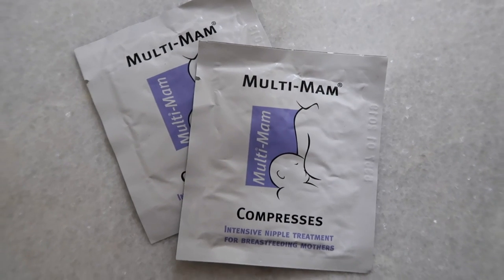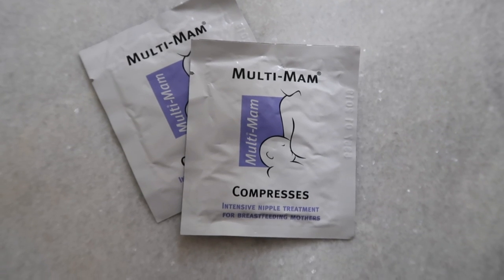Newborn ESSENTIALS! | Fleur De Force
I found these videos so useful when I was pregnant, so decided to make one myself! If any of you are pregnant and are looking for newborn recommendations... I hope you find it useful!

PRODUCTS FEATURED:
Medella Nipple Shield
Multimamm Compresses
Avent Bottle System
Bonds Wondersuits
Cheeky Wipes
Bath Thermometer
Baby Hairbrush/Cradle Cap Brush
Whale Hair Jug
Lano Golden Salve: (Not Available Online)
Weleda Calendula Nappy Cream
Naty Nappies
Water Wipes
Baby Nail Clippers
Nose Frida
Black & White Book
Light Projector
Cybex Cloud Q Carseat